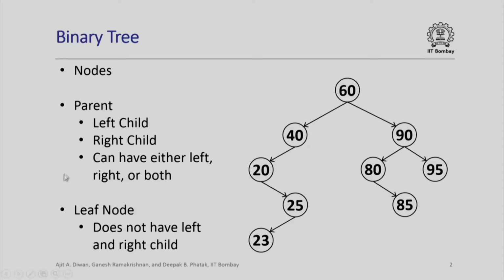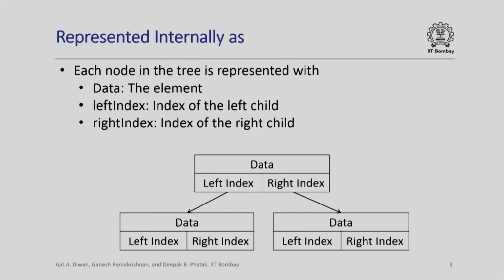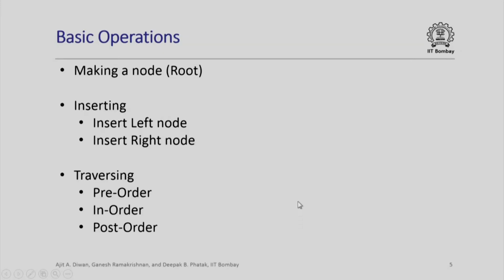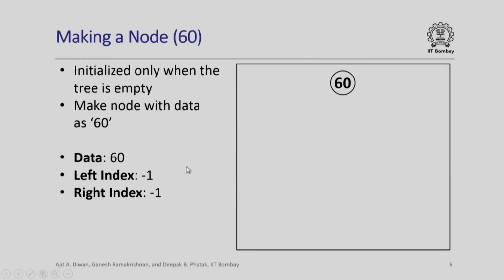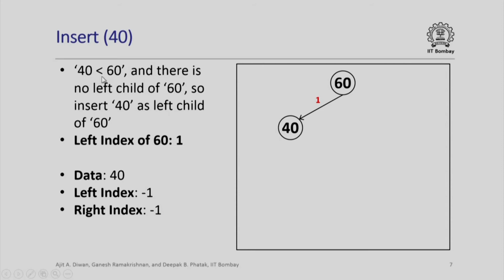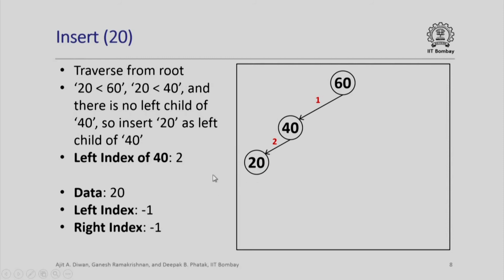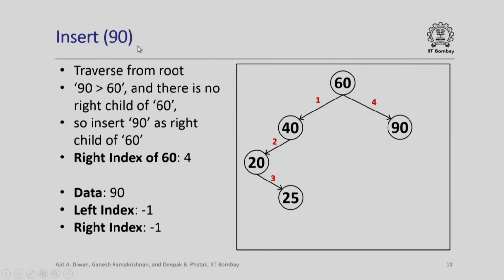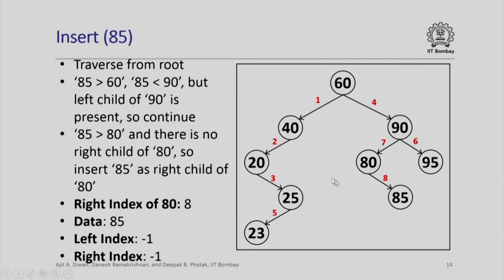IIT2132X2016-V002200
CS213.2x_S118_Basic_Operation_on_Binary_Tree_IIT_Bombay.mp4